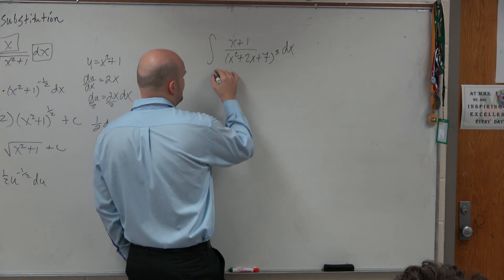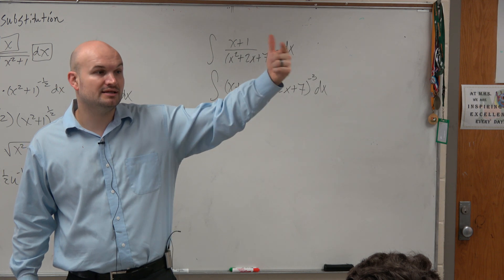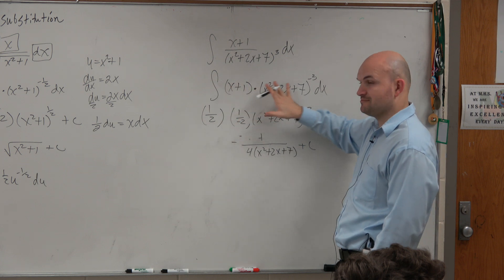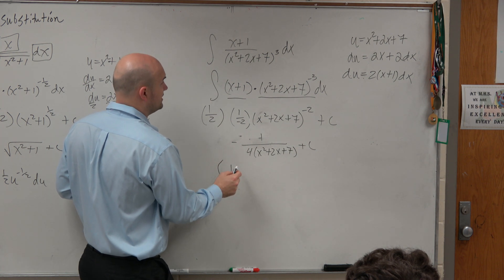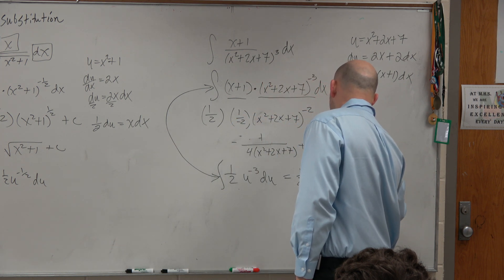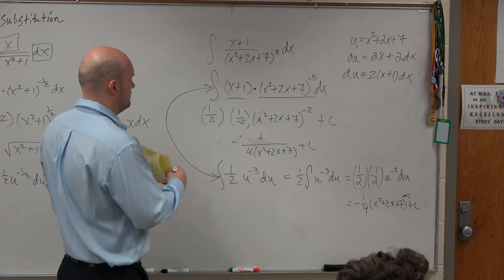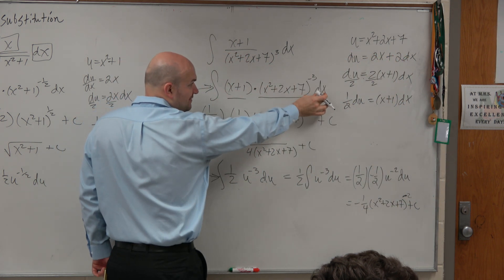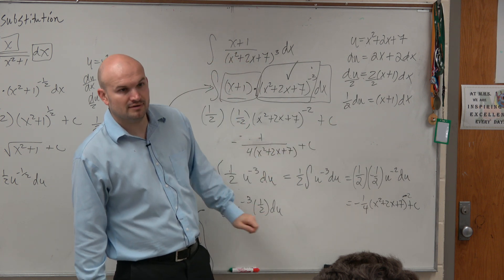How to integrate using u substitution